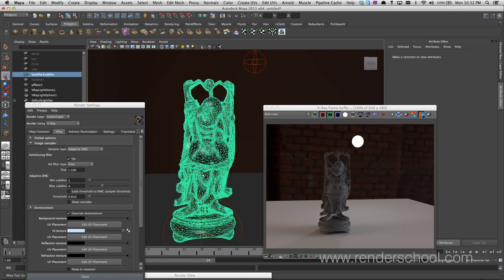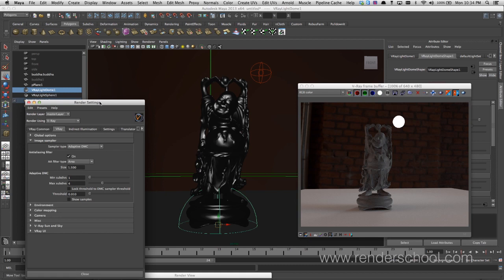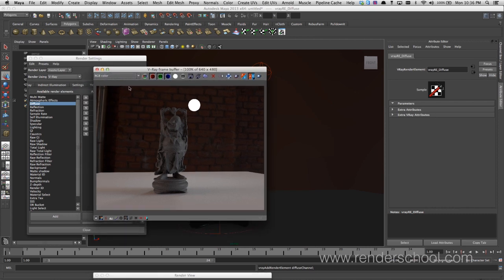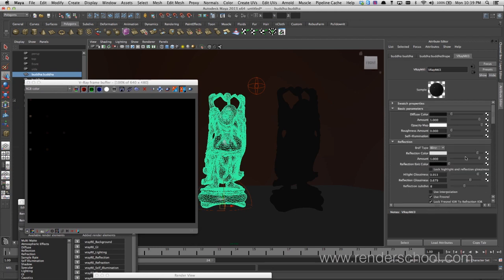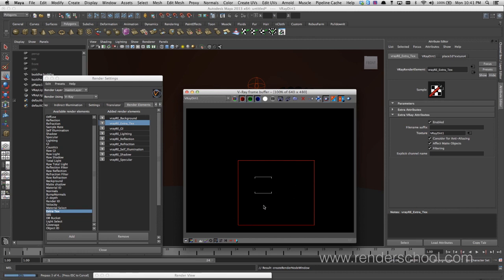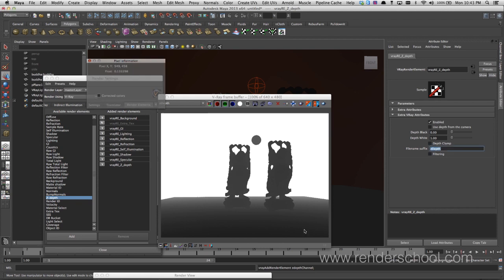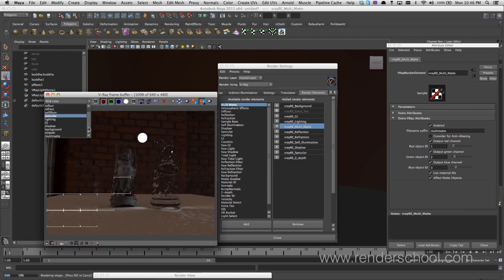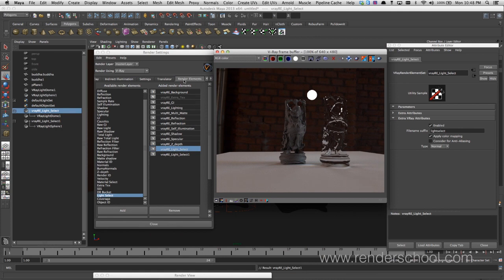VRay basics Chapter 06 Render Elements